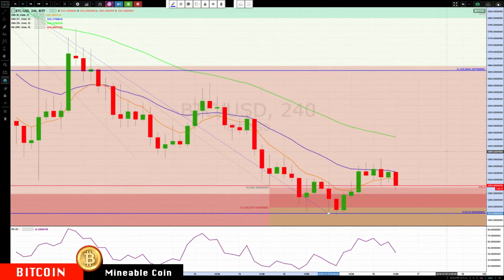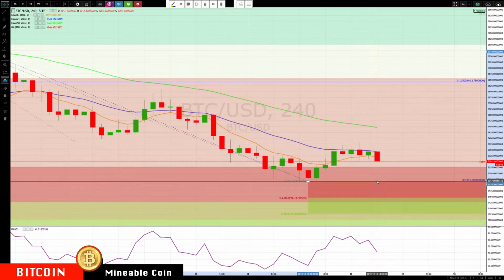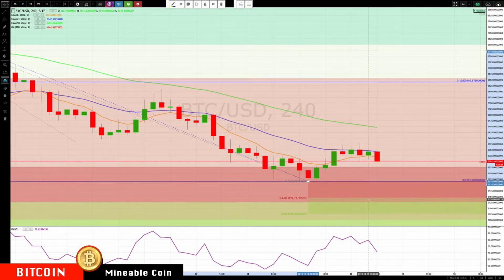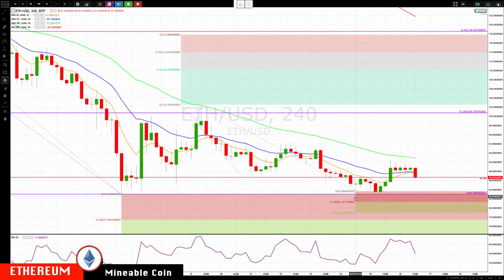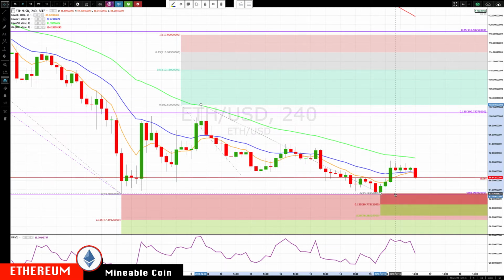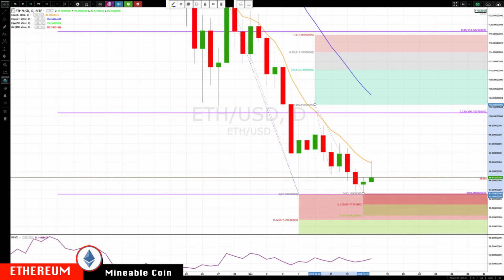BITCOIN : ETHEREUM Dec-16 Update CryptoCurrency Technical Analysis Chart